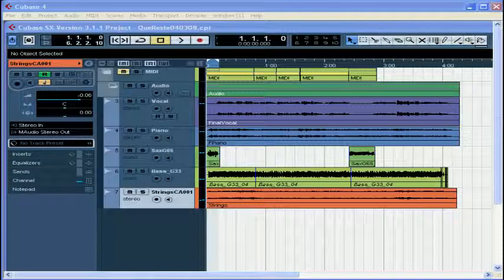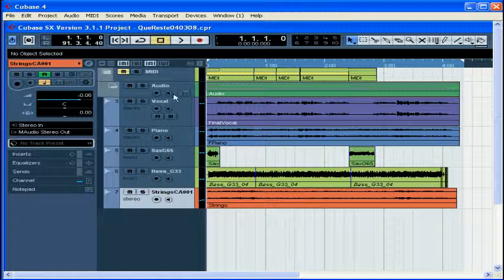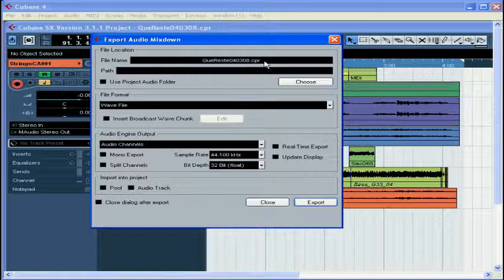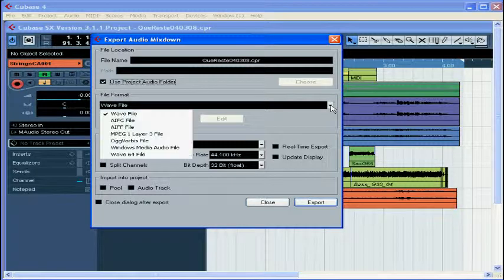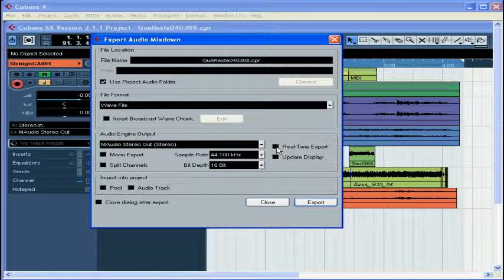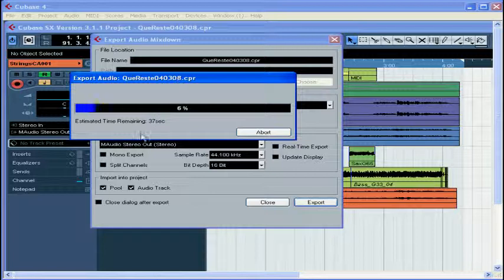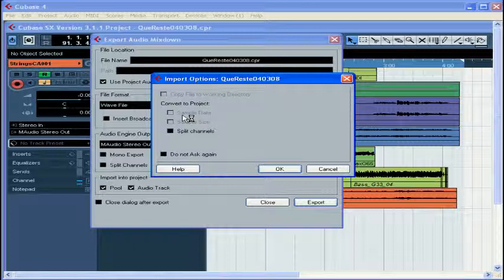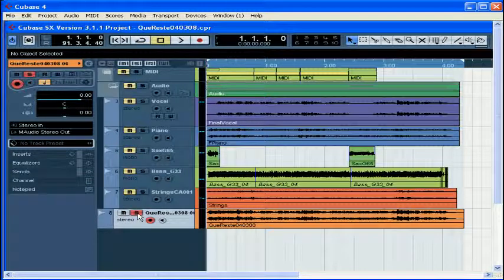Cubase Video Tutorial - Lesson 26: Export To CD